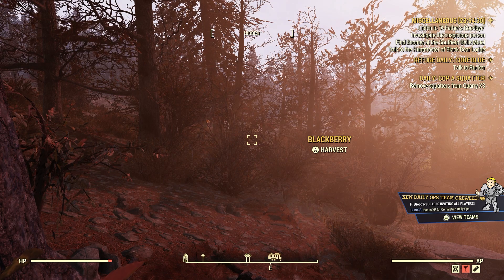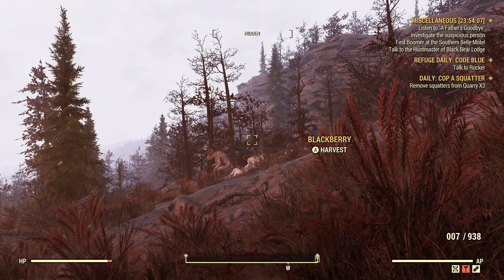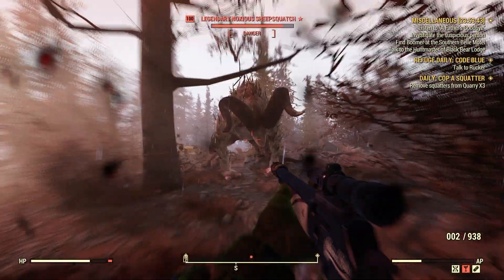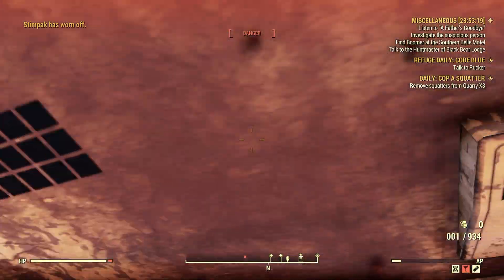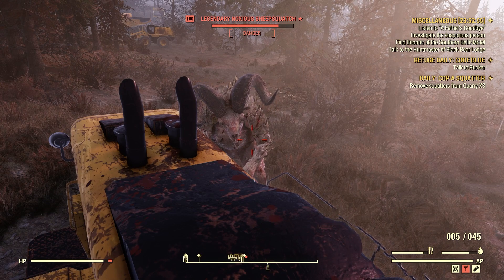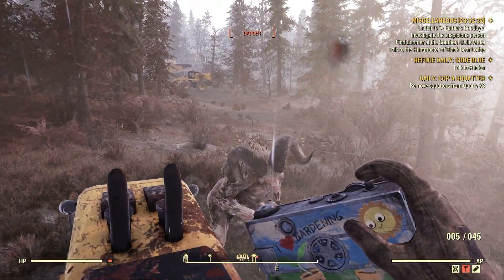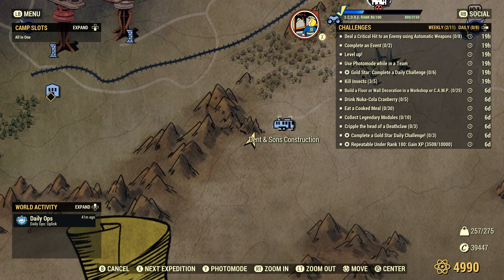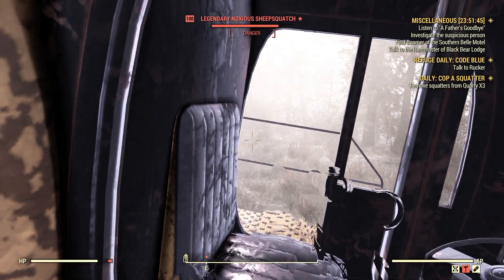Fallout 76 Take A Picture Of A Sheepsquatch Great Location Quick Easy Guide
FO-76 Take A Picture Of A Sheepsquatch Great Location Quick Easy Guide
We are just west of Dent & Sons Construction.
There is a random encounter that involves conflict between enemies and creatures. There is a good chance that a Sheepsquatch will spawn here.
It took me the first time. If you can server hop and it will appear.
We are to use the ProSnap Deluxe Camera for this one.
You can snap the picture while its alive or dead.